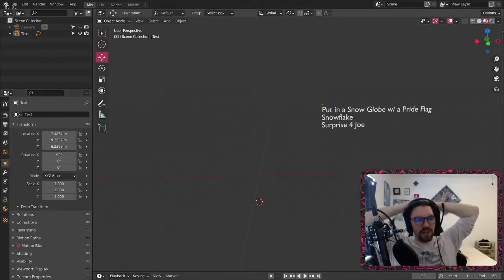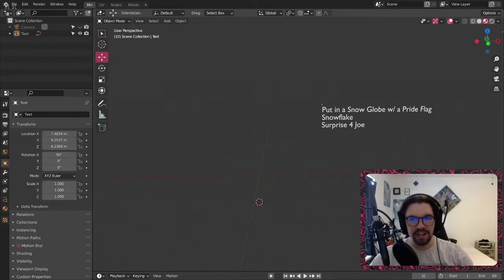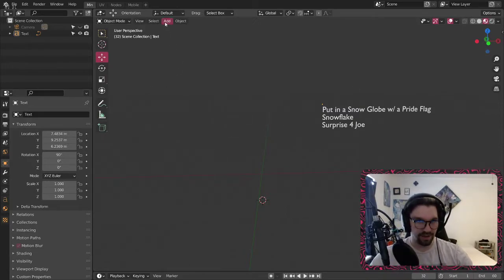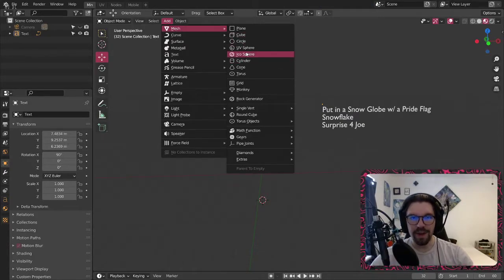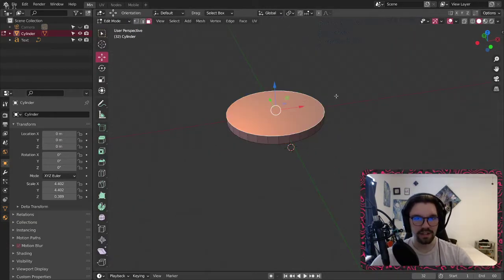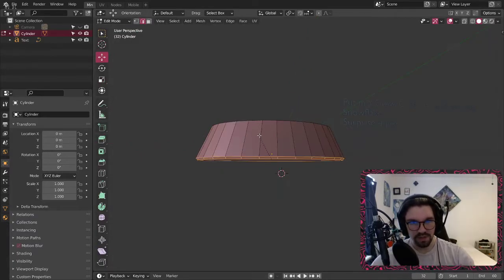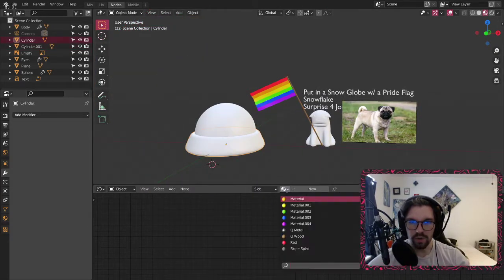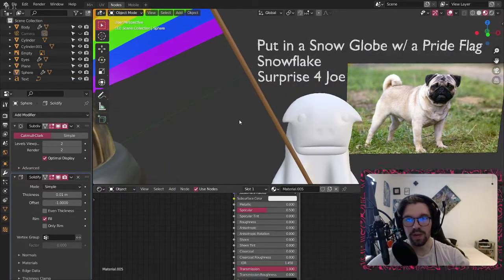Chat Suggests: The Pride Pug